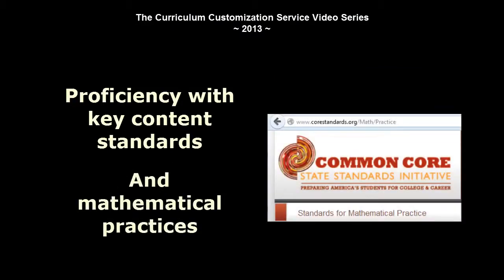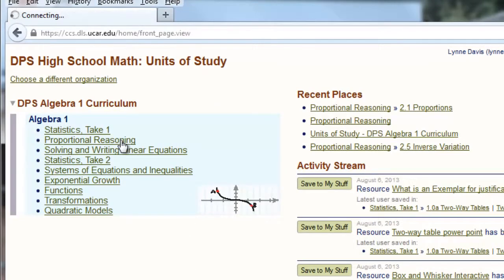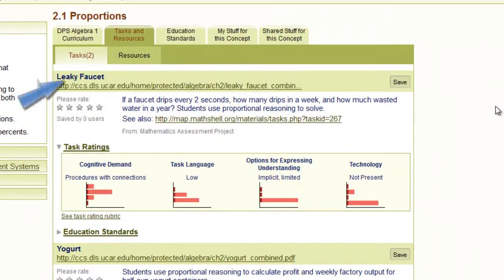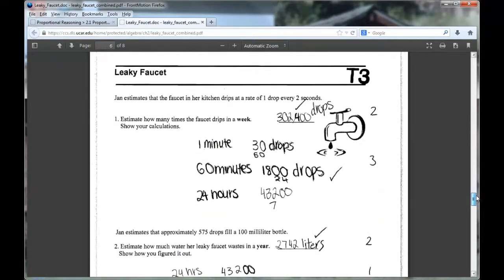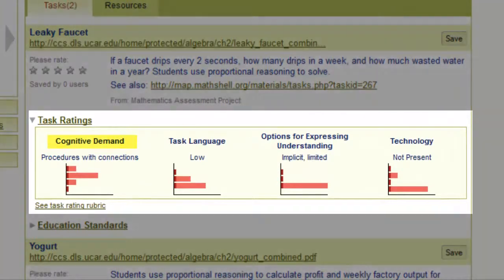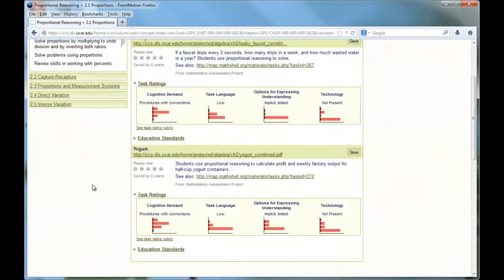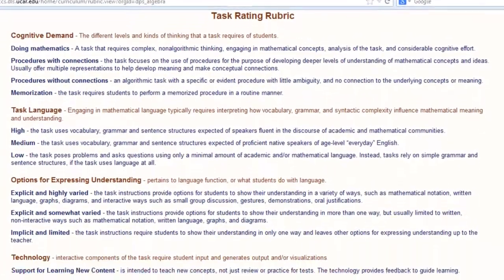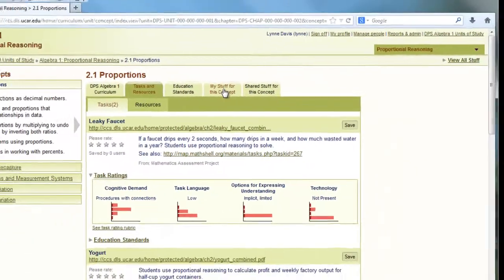Supplemental Math Tasks and Ratings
Introduction and demonstration of the math tasks ratings feature of the Curriculum Customization Service (CCS).